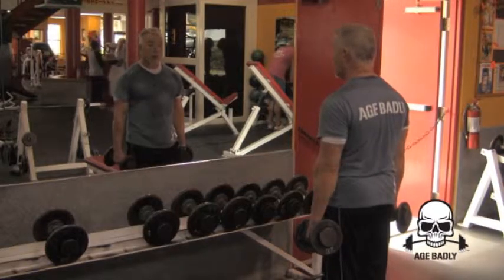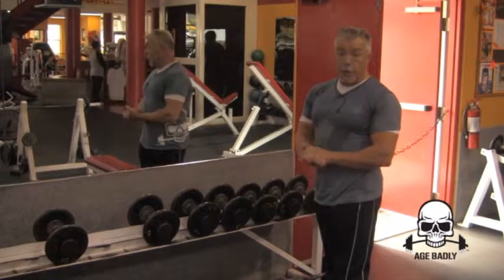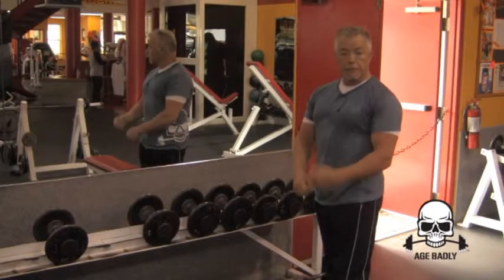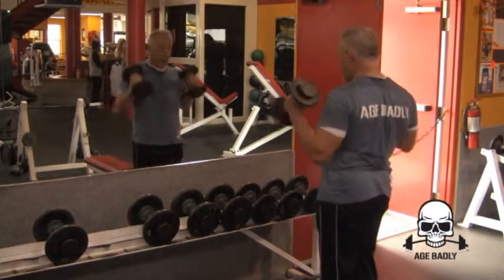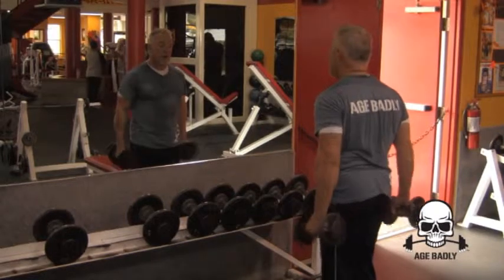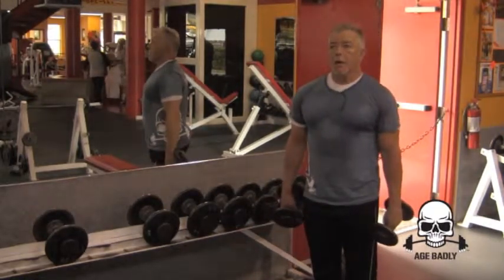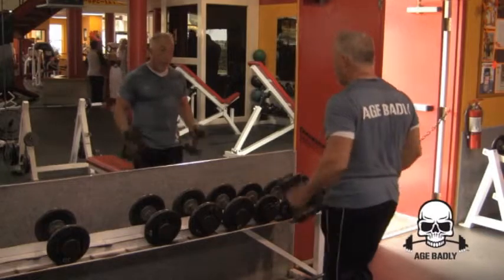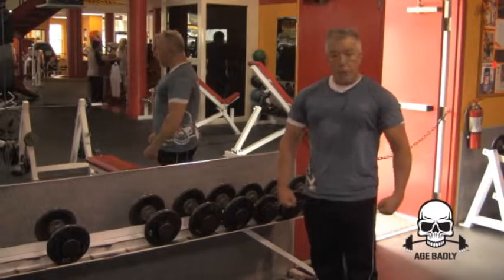partial hammer dumbbell curls